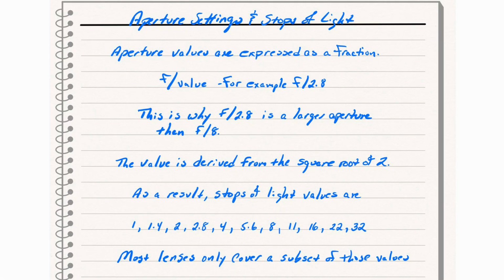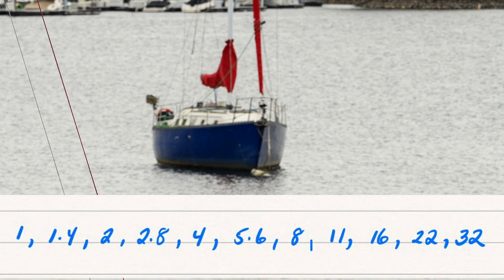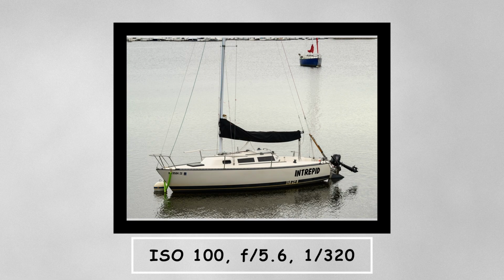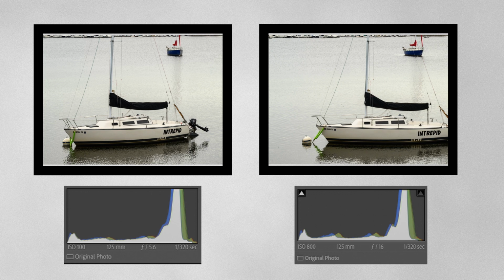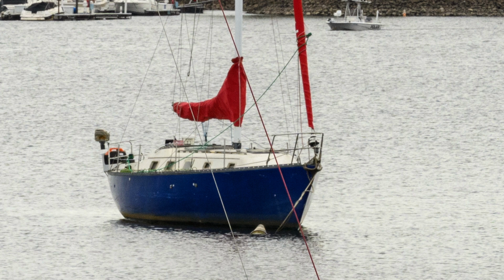Understanding the Exposure Triangle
Regardless of the type of camera you use, there are three settings that are used to set the exposure.  In this video, I explain the relationship between these settings.  I also discuss why you may want to prioritize one setting over the others.

Understanding how to leverage the different settings of ISO, Aperture, and Shutter Speed, will allow you to take more creative shots.  It will also help you to decide when to shoot in Aperture priority mode, Shutter Priority Mode, Manual Mode, and even leverage auto-ISO.